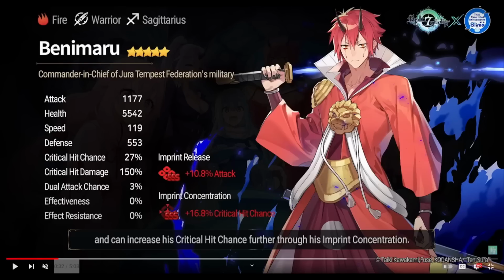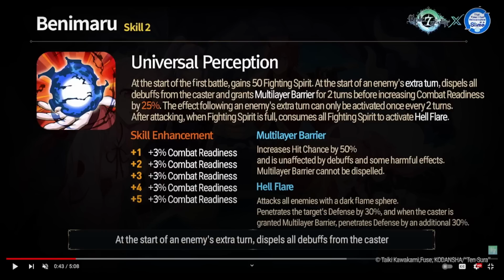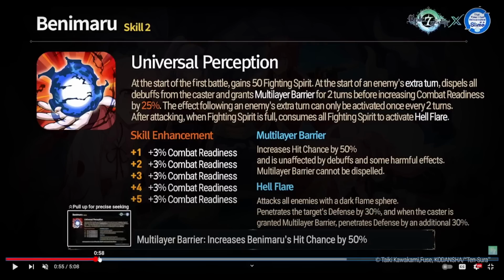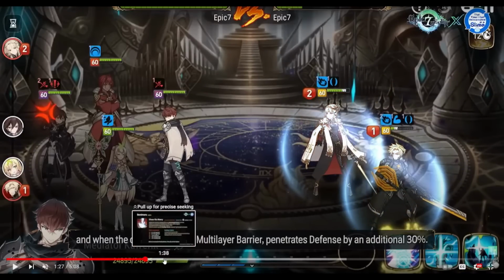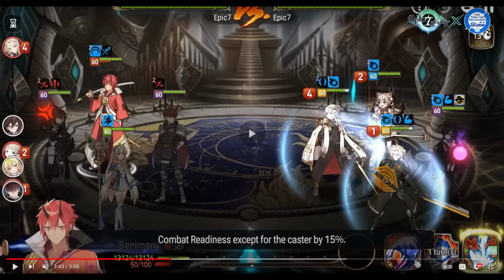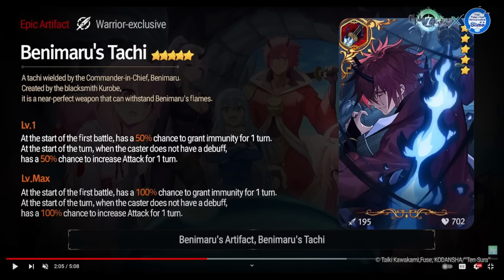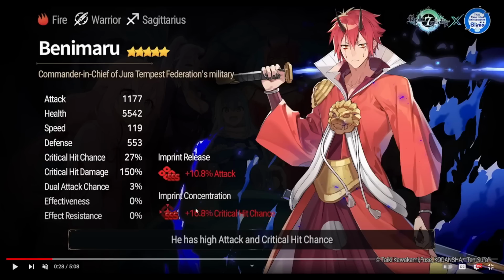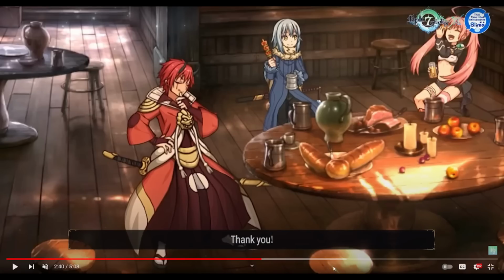COUNTER TO THE META? - Benimaru First Impressions - Epic Seven x Tensura Slime Collab